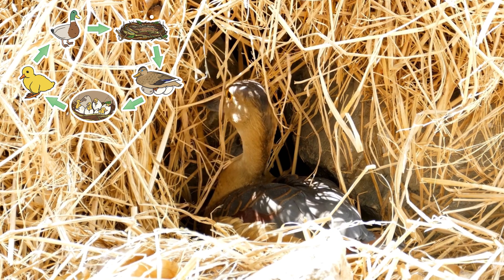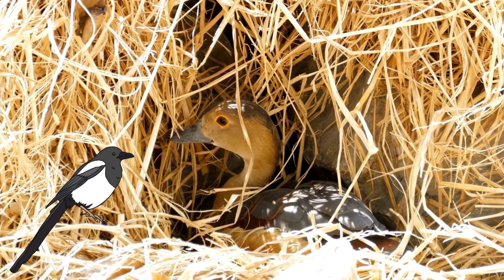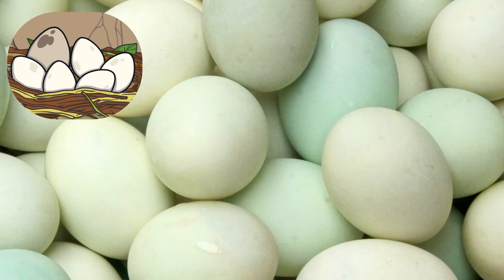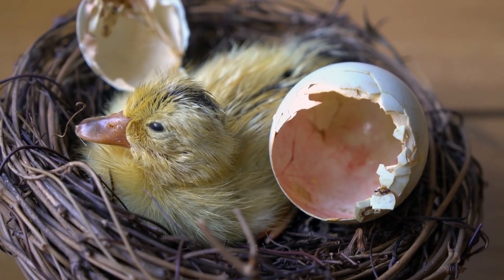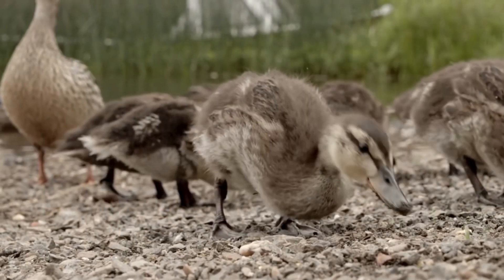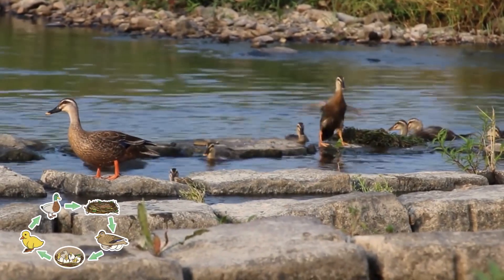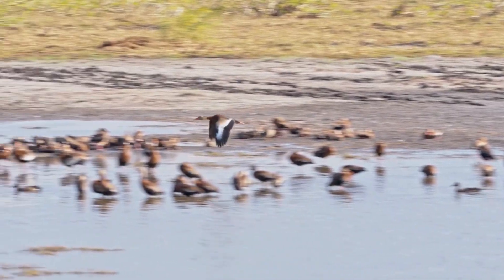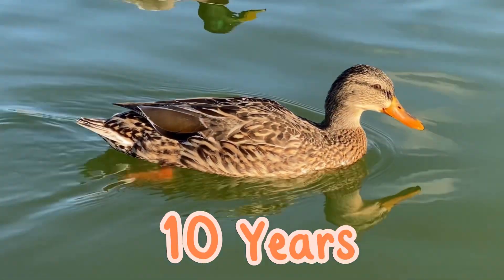The Life Cycle of a Duck | Science for Kids!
🦆🌟 Dive into the fascinating world of ducks with our video on The Life Cycle of a Duck! 🦆🌱

Curious children will learn all about how ducks grow from eggs to independent flyers, discovering the wonders of nature along the way.

00:00 When do ducks lay eggs?
0055: How long does it take for duck eggs to hatch?
01:05 What are baby ducks called?
01:37 When do ducklings learn to fly?
01:43 When do ducks migrate?
02:06 How long can wild ducks live?